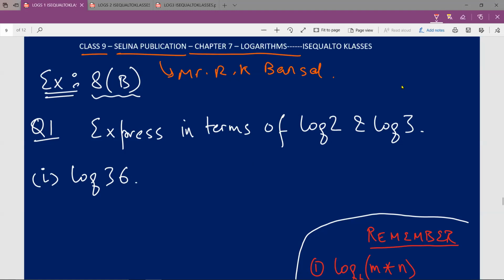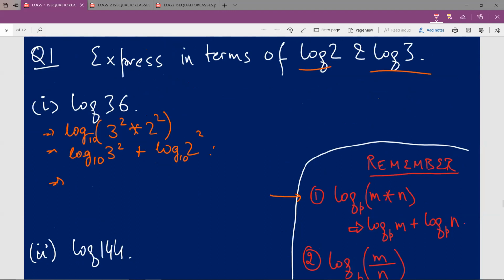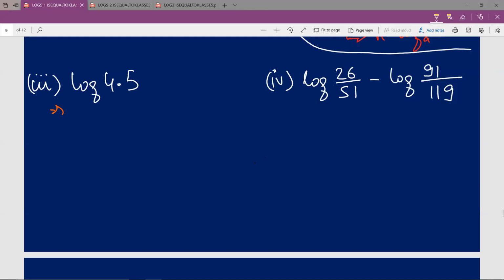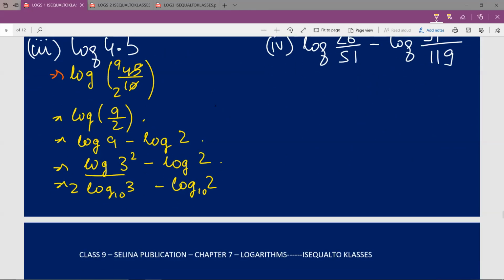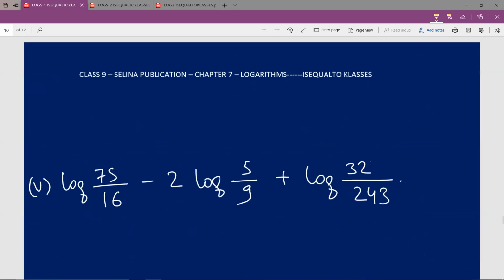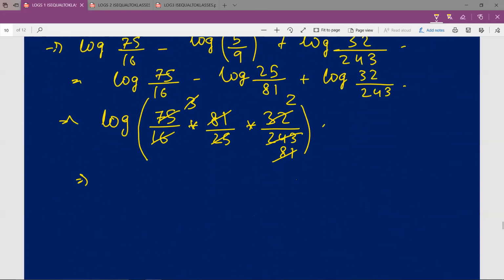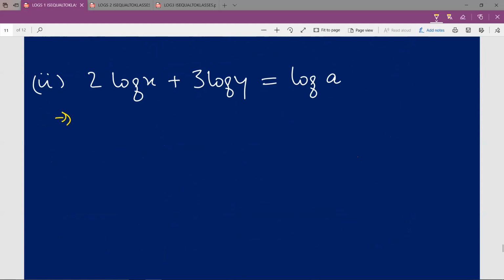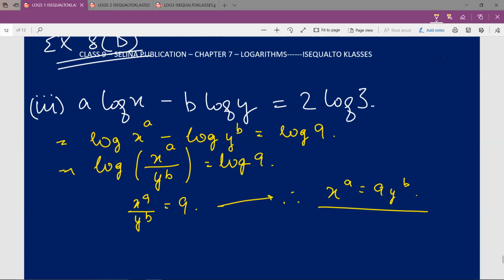EX 8B Q1 Q2 LOGARITHMS Selina Solutions CLASS 9 Chapter 8 Concise Mathematics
ogarithm class 9 icse pdf selina class 9 maths icse class 9 maths selina textbook pdf

00:00 INTRO
13:00 Q2

EX 8B Q3

EX 8B Q4 Q5

EX 8B Q6 Q7

EX 8B Q12

EX 8A Q1 Q2 Q3 LOG Class 9 Chapter 8 Logarithms Selina Concise Mathematics Solutions